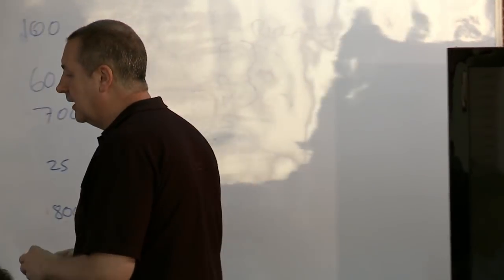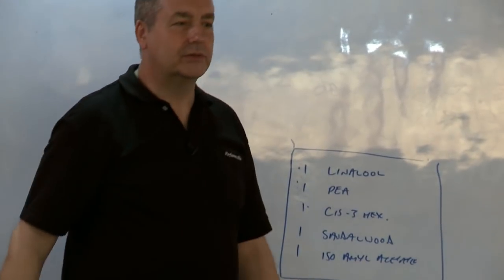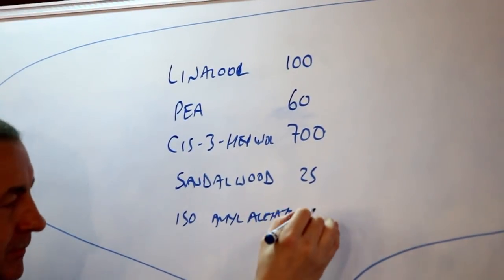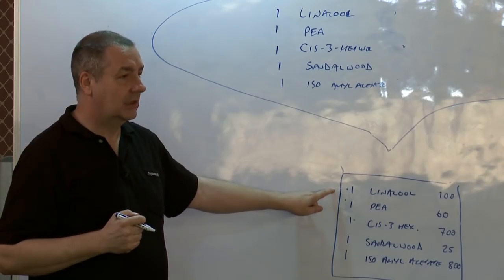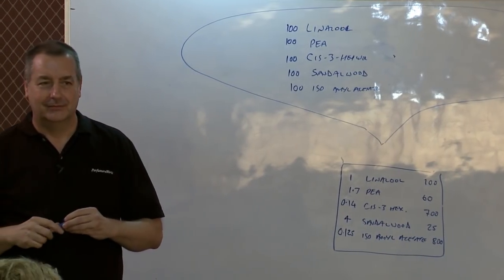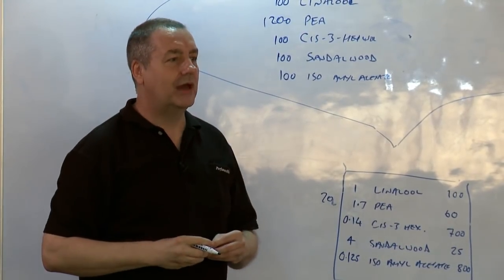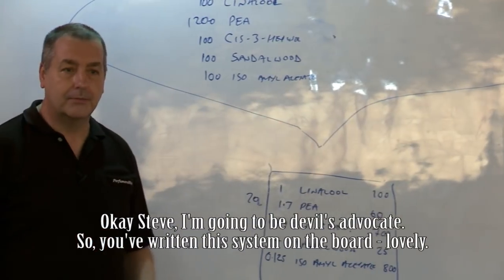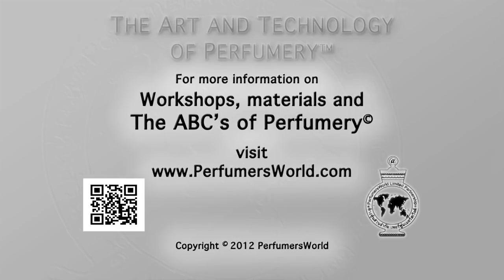2-02 Impact and Headspace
Excerpts from The Art and Technology of Perfumery workshops held in Bangkok March 2012. Session on relative odour impact and relationship to headspace from the ABCs of Perfumery a systematic method of perfume creation.